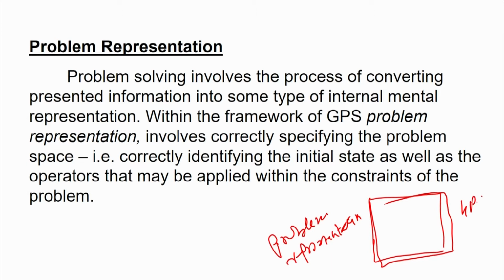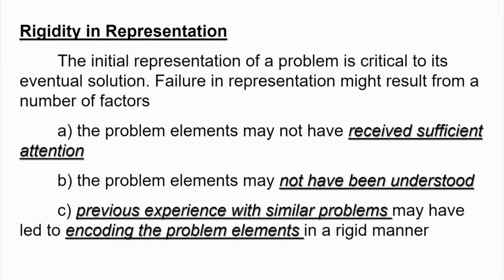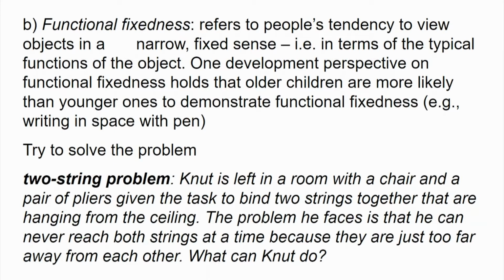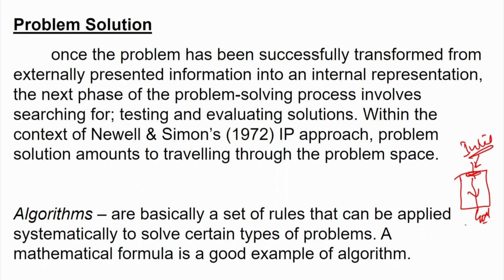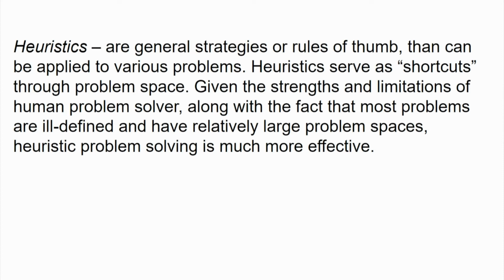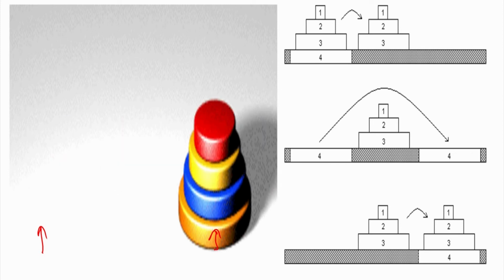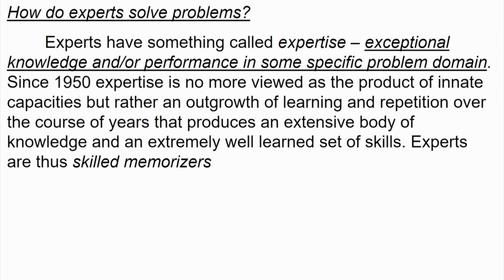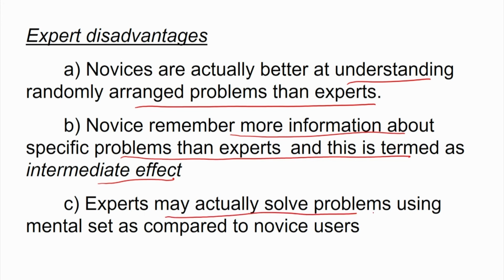Factors Influenceing Problem Solving